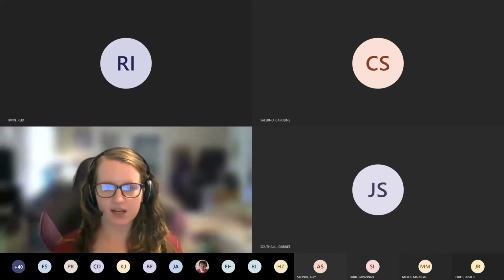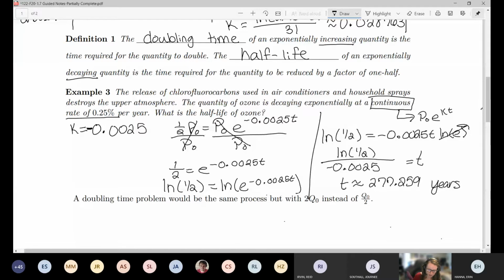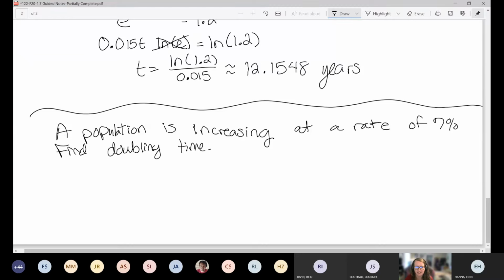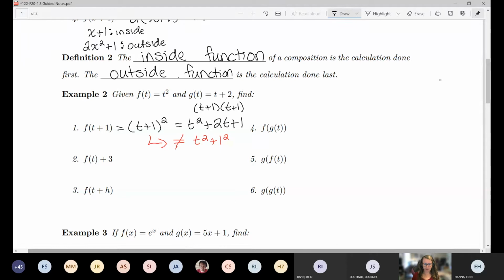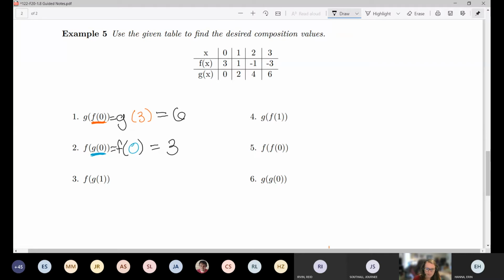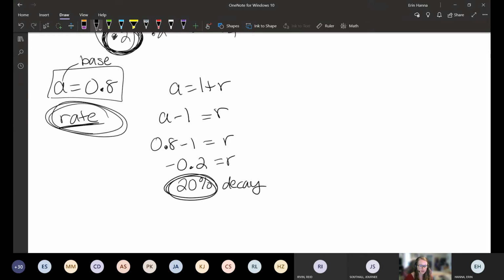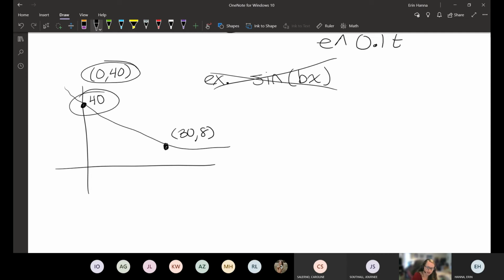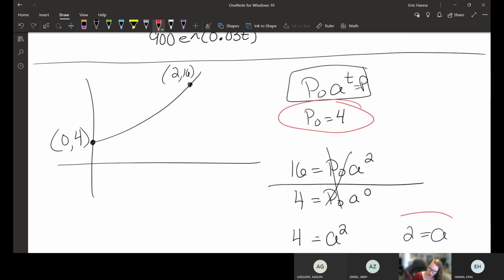122 Y01 09 15 2020 Lecture